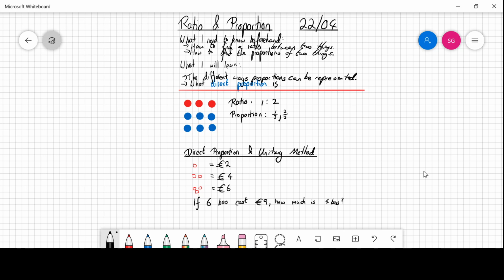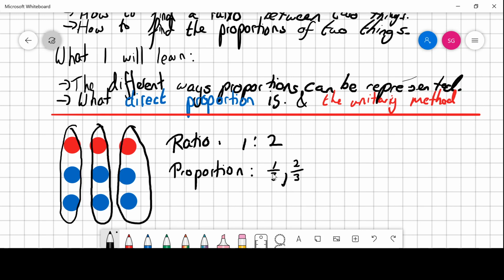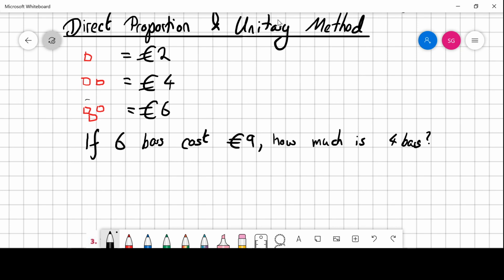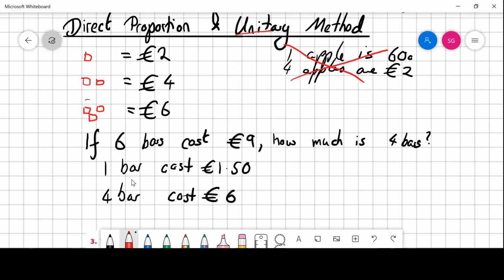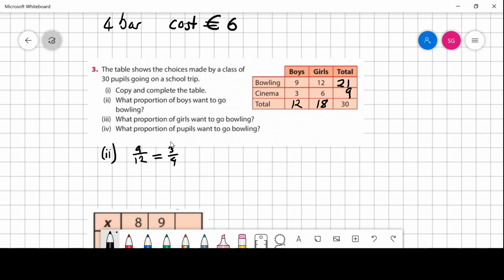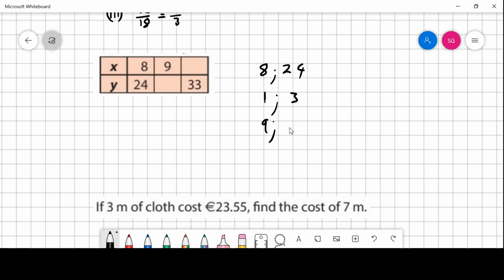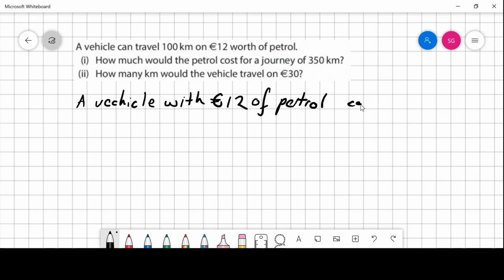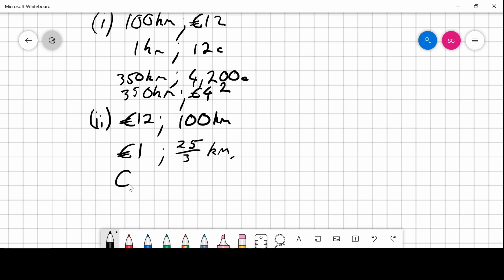1 m; Ratio & Proportion; Lesson 3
In this class we learn about Direct Proportionality, the Unitary Method, and the different ways we can express proportionality.